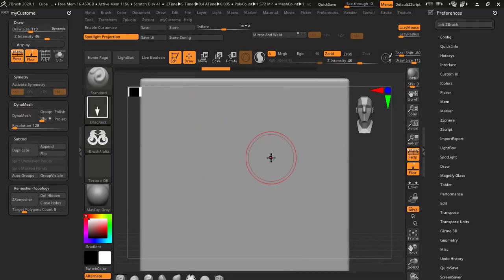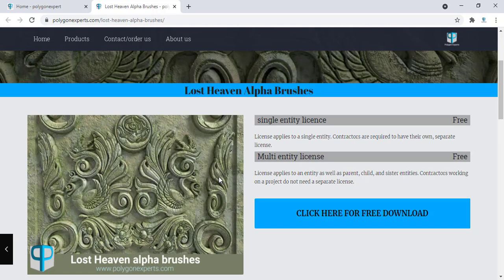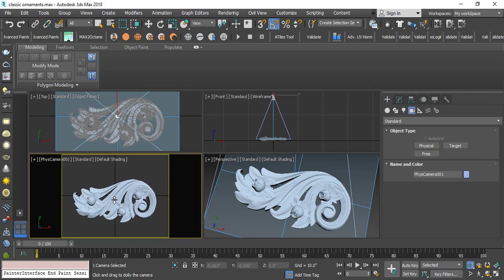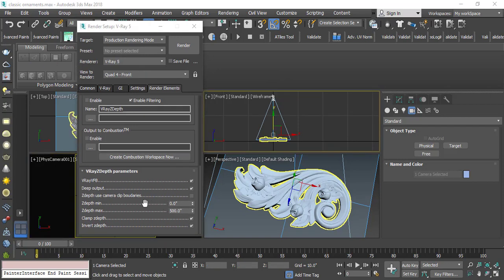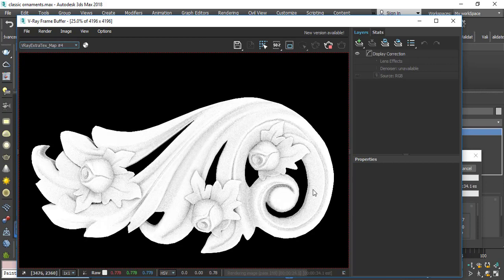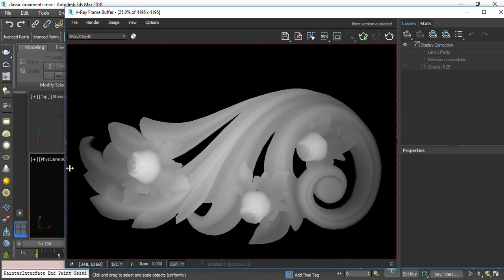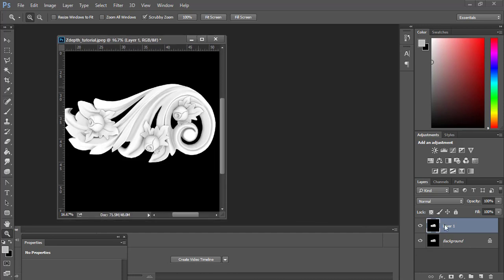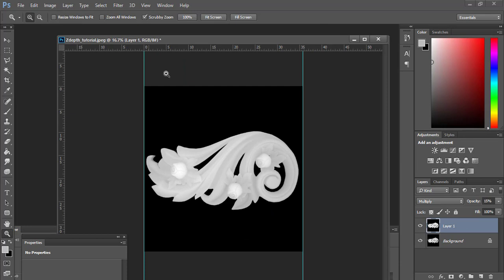How to create alpha brushes for stores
In this video I will show you step by step process of creating alpha packs for 3d applications .